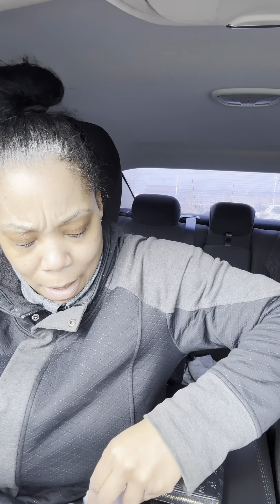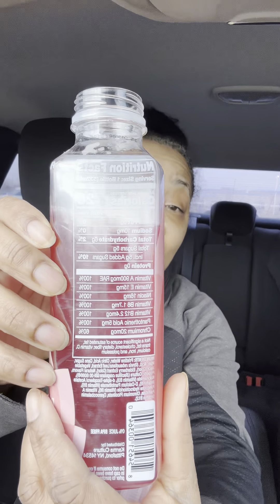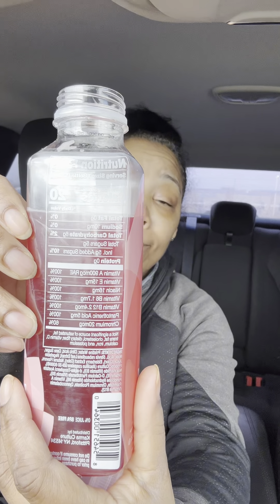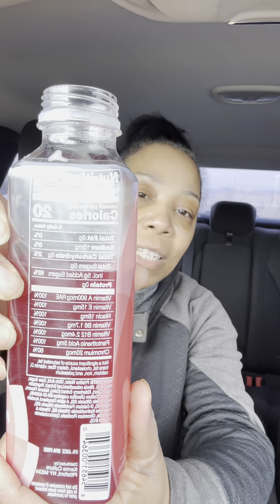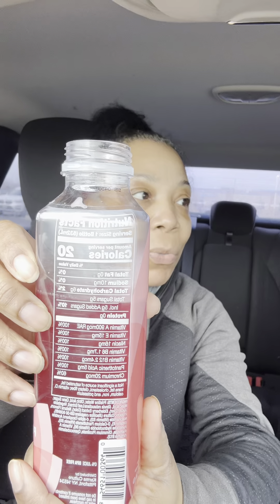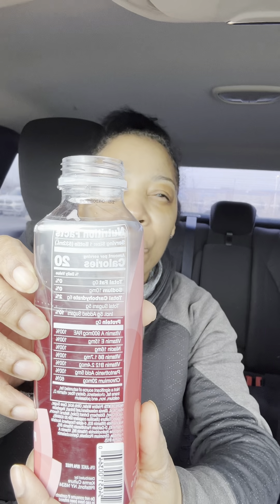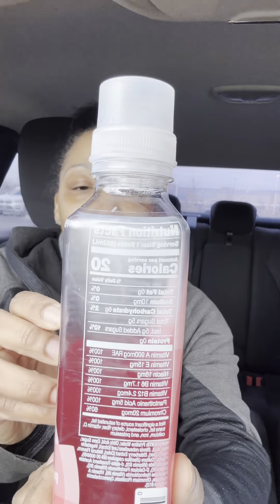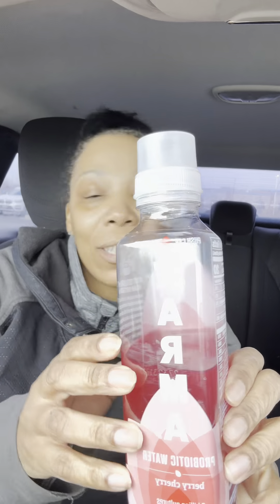Karma Probiotic water